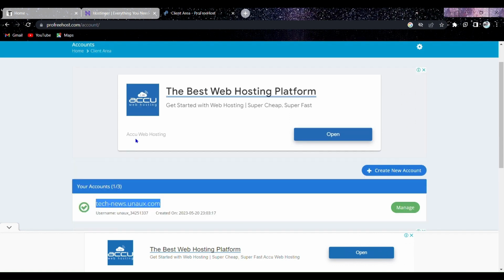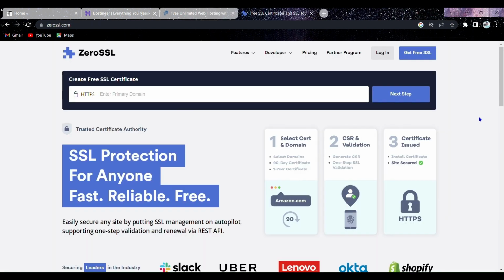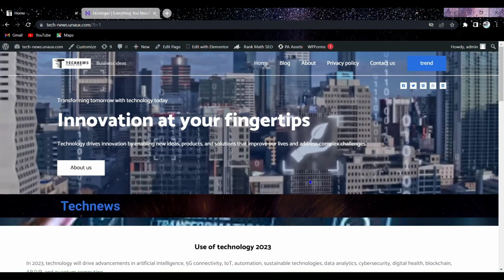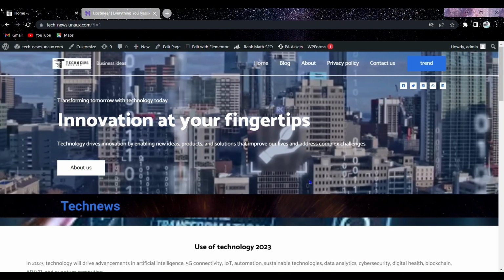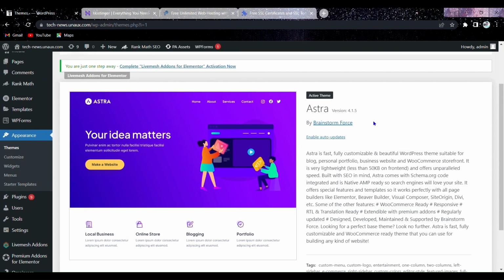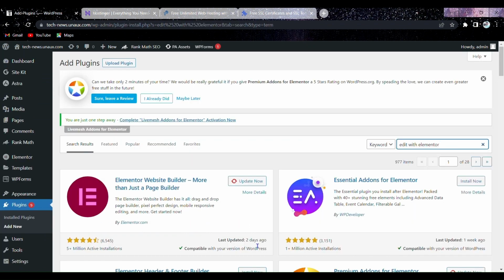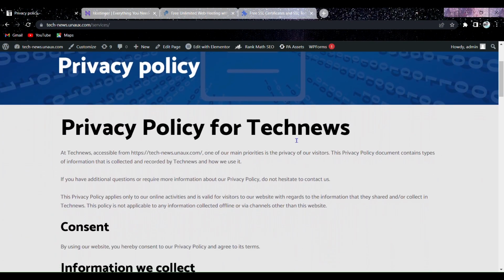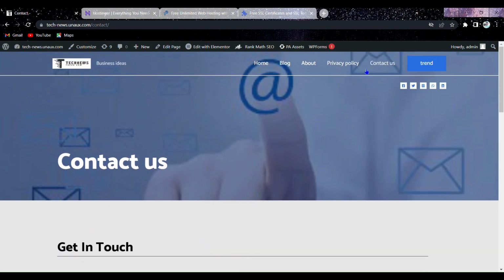How to create free website/free domain and hosting wordpress/free ssl certificate for wordpress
In this video I am going to discuss about how to create a free website with free hosting and domain ,
Also I will tell you about some platform which provides free hosting and free SSL CERTIFICATE..